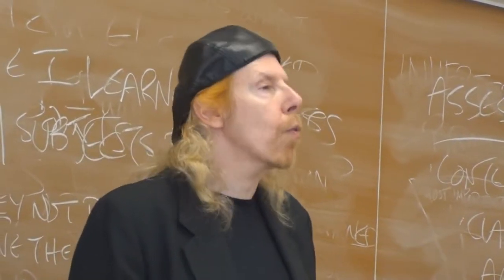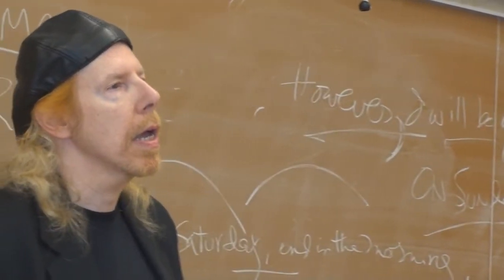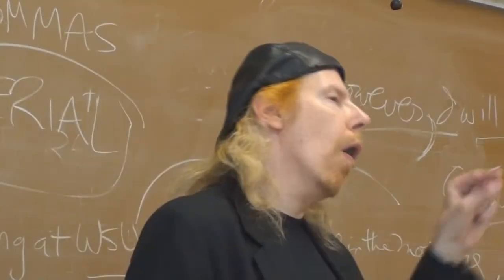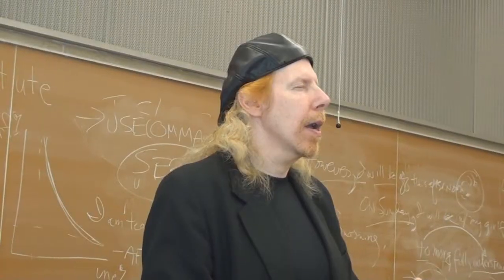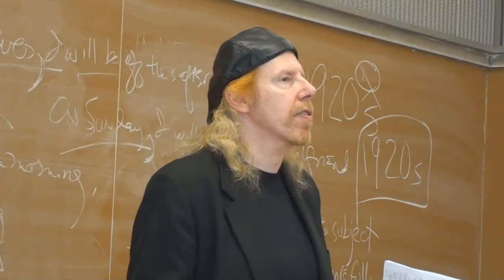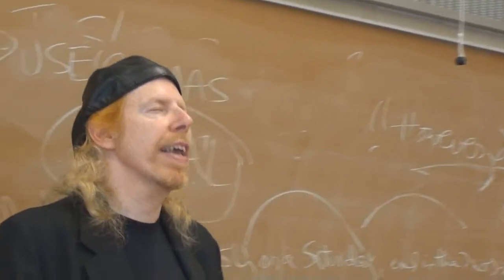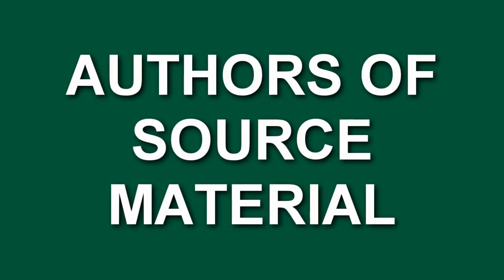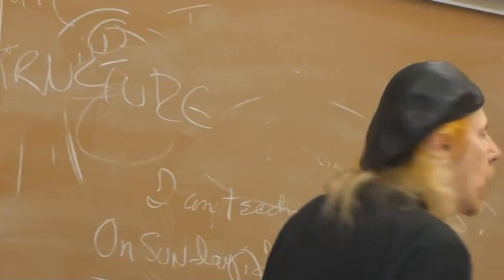24 Tips for Writers (condensed)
For Urban Economics and Real Estate
The condensed version to review the major points